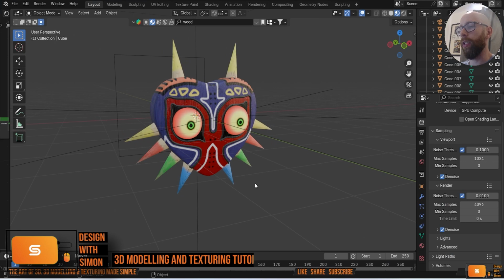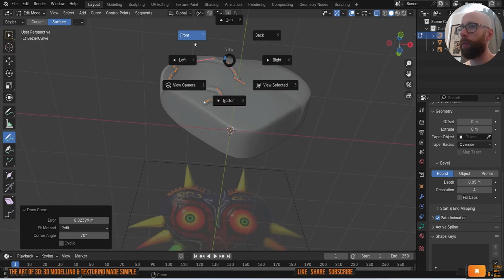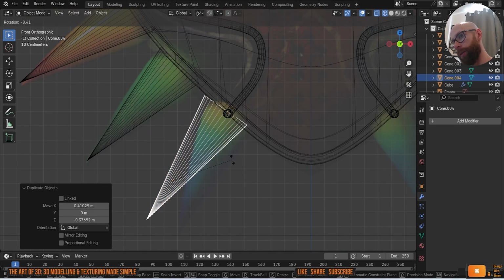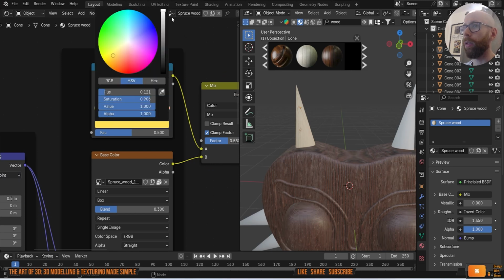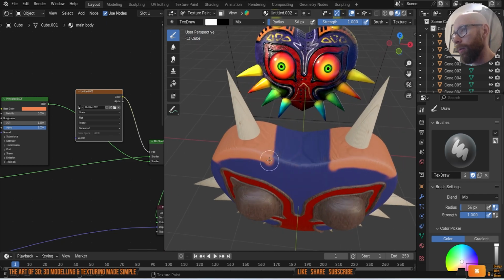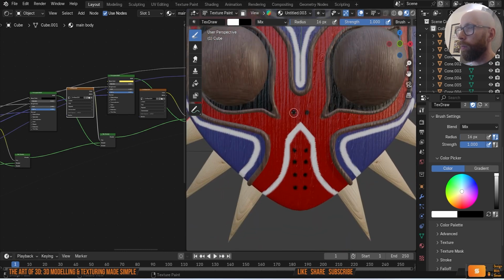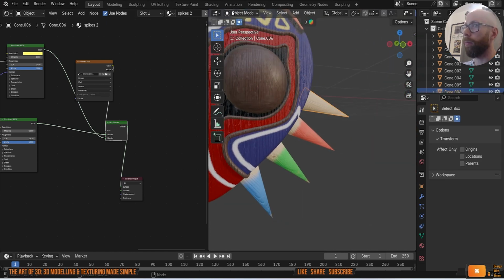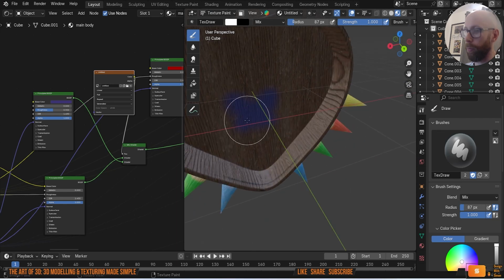Blender Tutorial: Majoras Mask